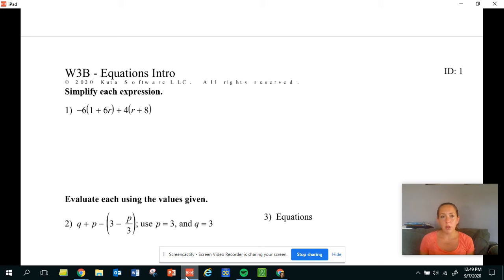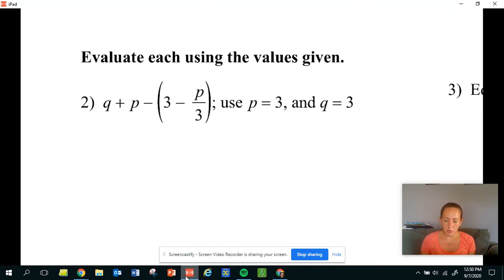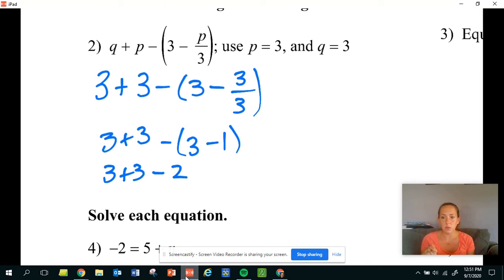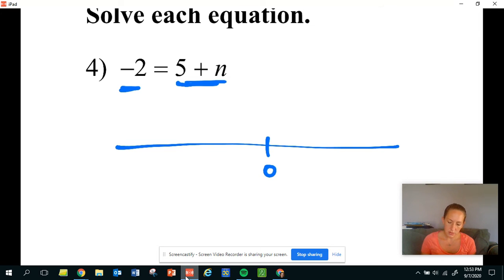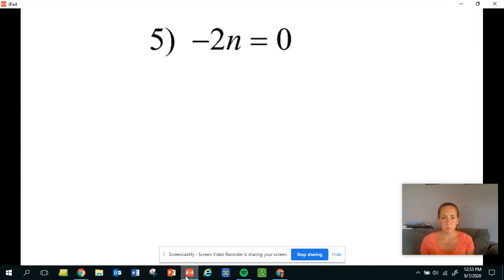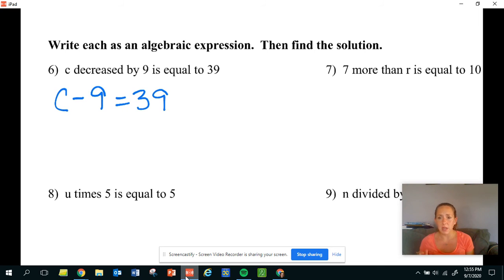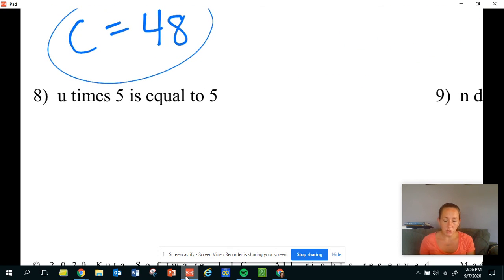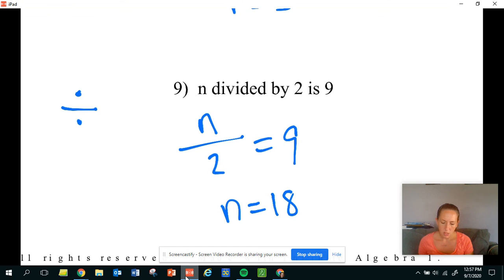Alg 1 W3B - Equations Intro